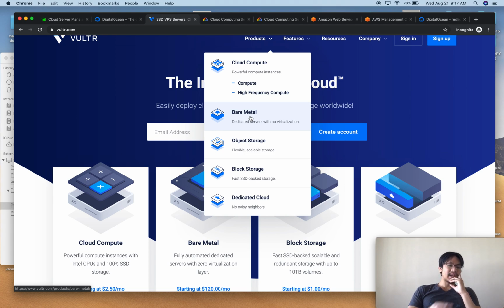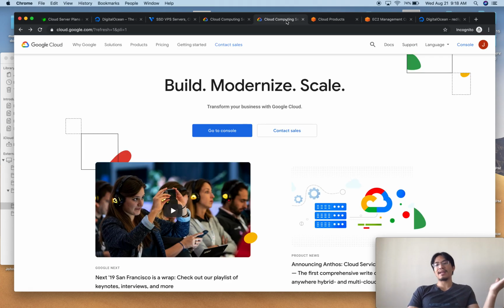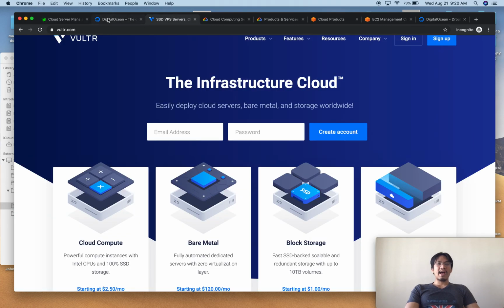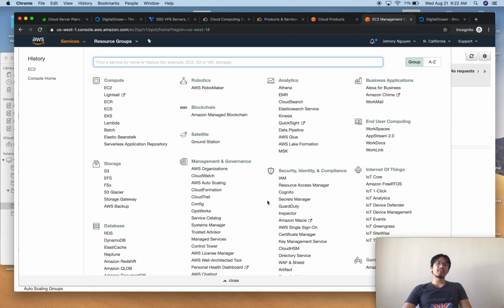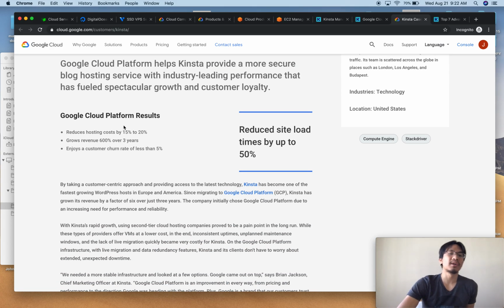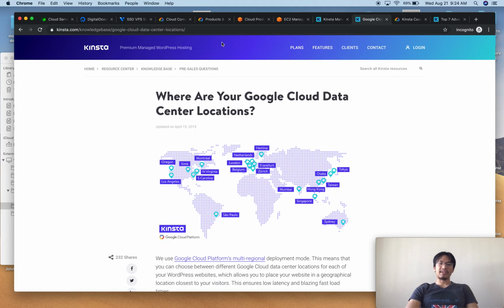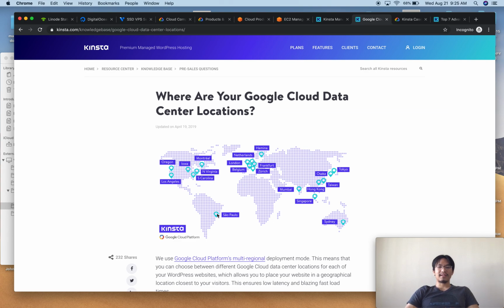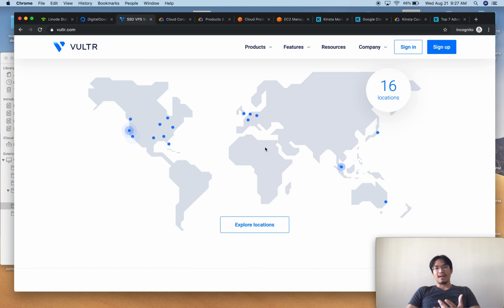Amazon-AWS or Google-GCP vs regular VPS (Linode, Digital Ocean, VULTR) for your WordPress web server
Comparing the pros and cons of going with a full-featured cloud platform versus a traditional VPS vendor for your web server.